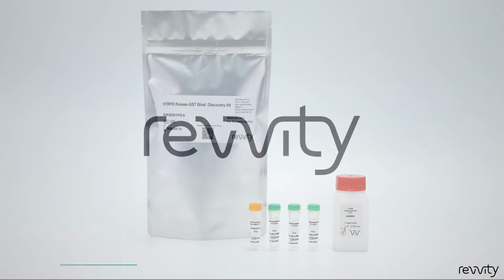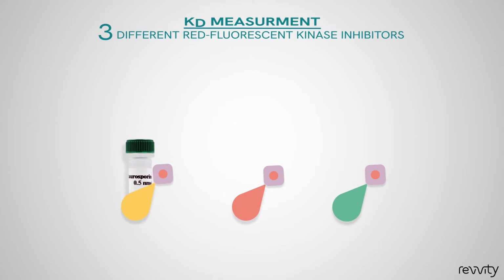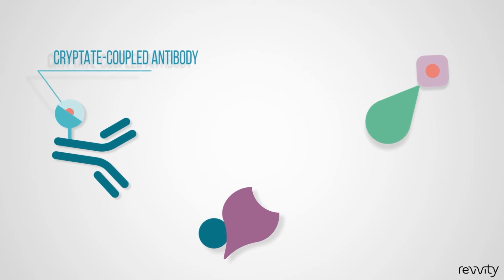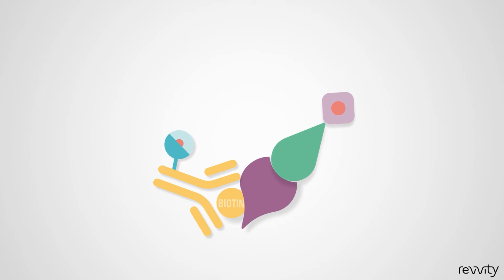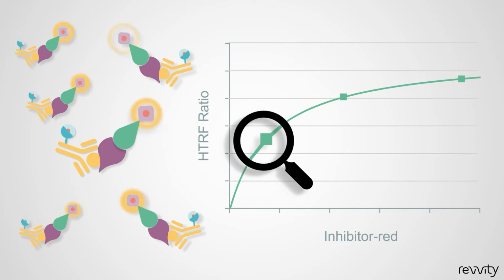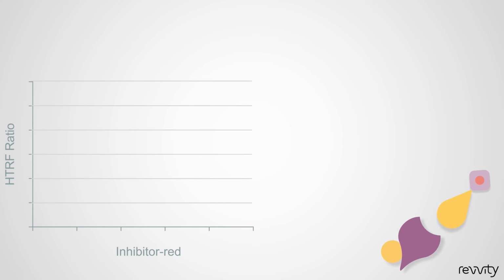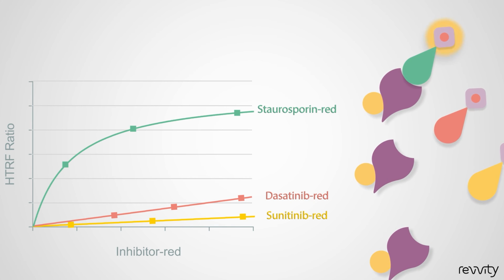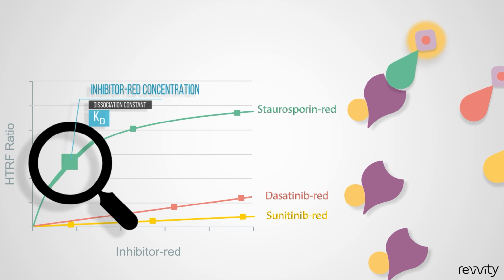How to run a Kinase Binding Platform assay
Perform a kinase binding assay using an HTRF Kinase Biding Discovery Kit and See how to select the optimal inhibitor fluorescent tracer.